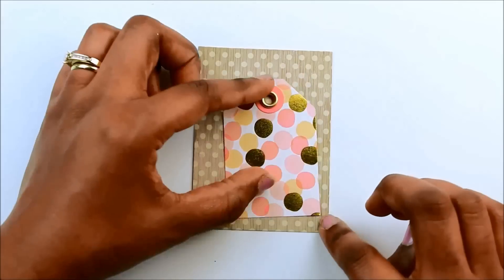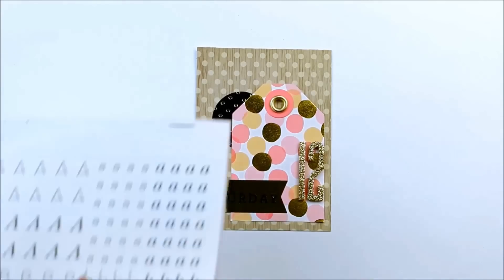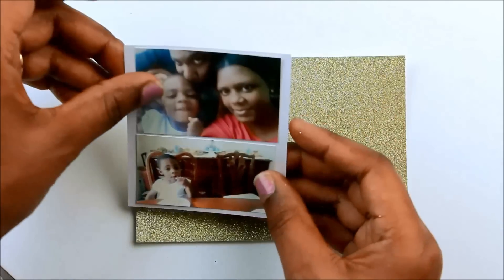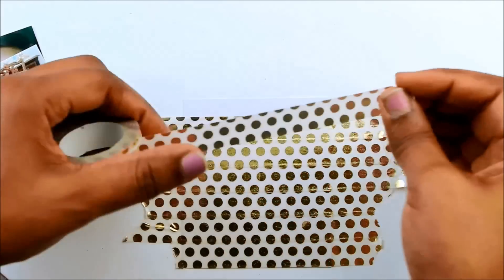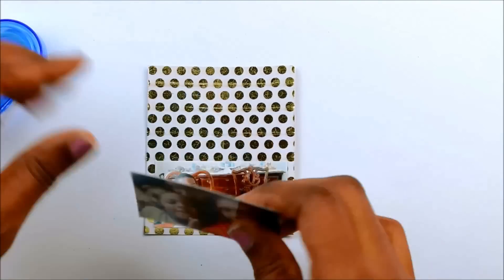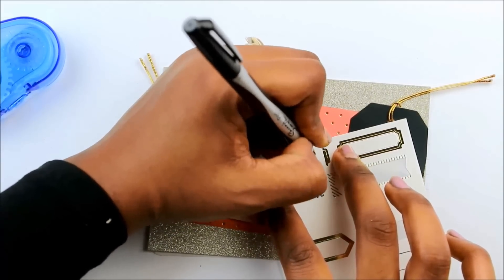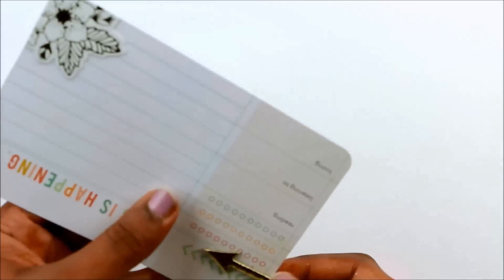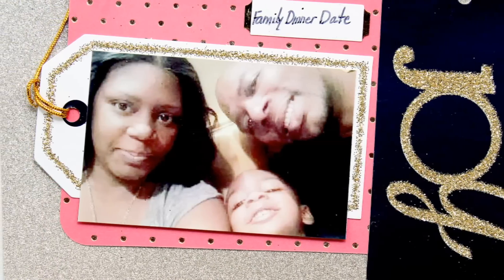Project Life Process: December Daily Day 12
December Daily 2015 process for day 12